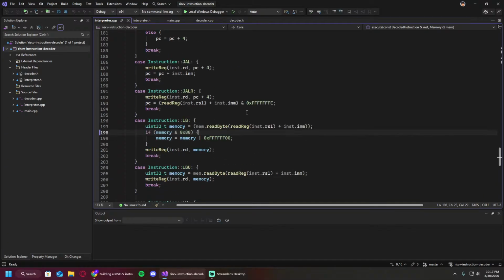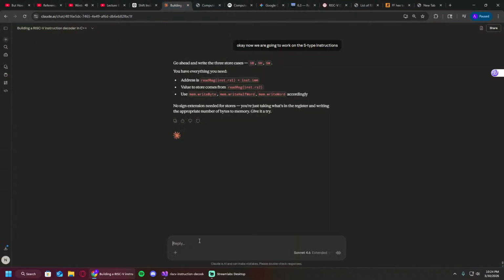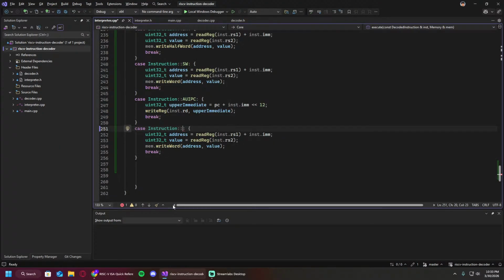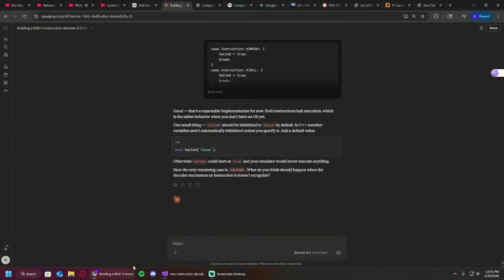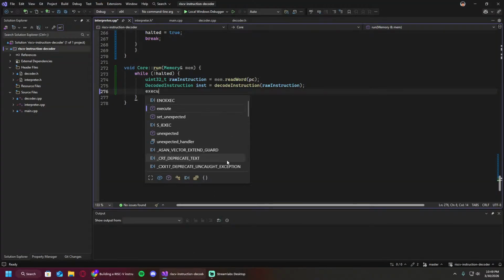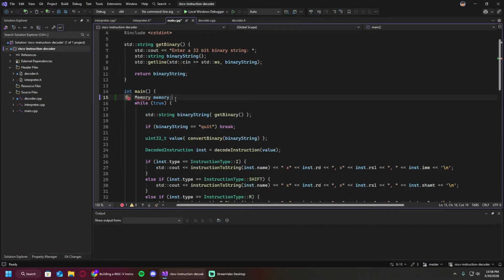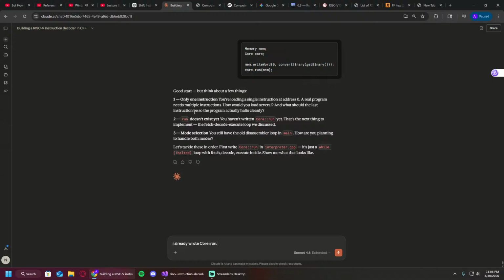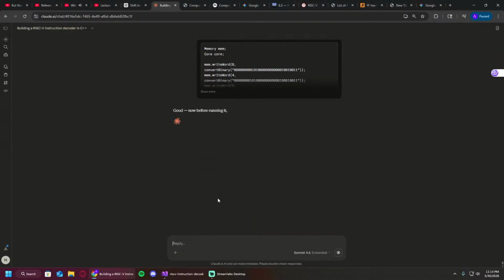C++ Programming Live | risc-v instruction interpreter | Day 7